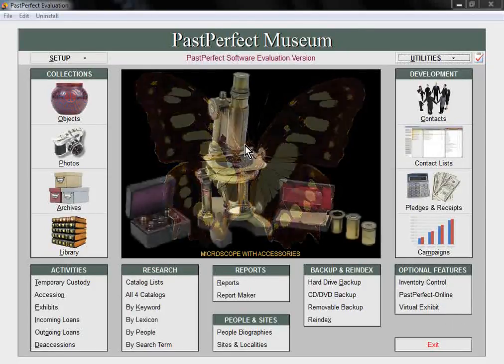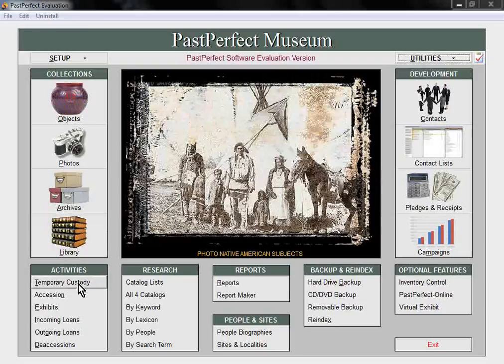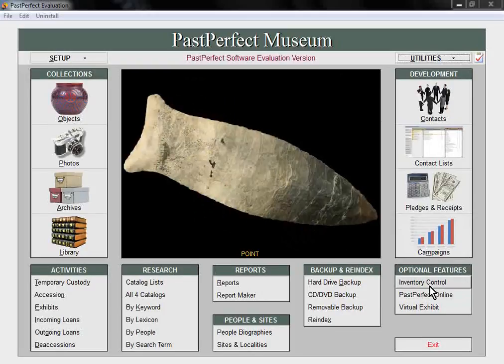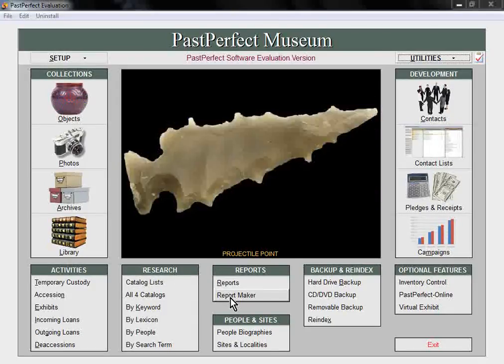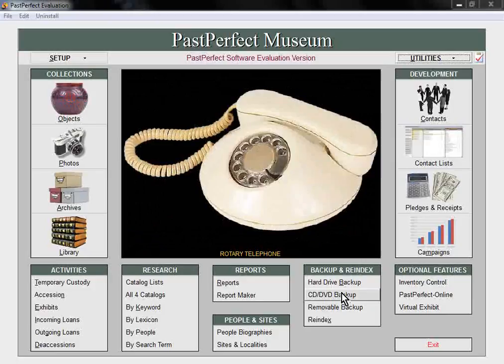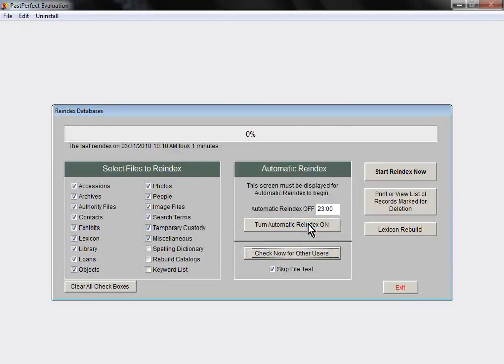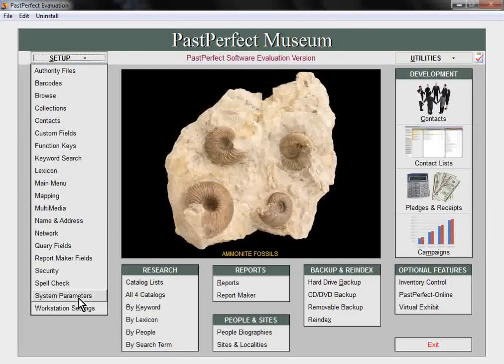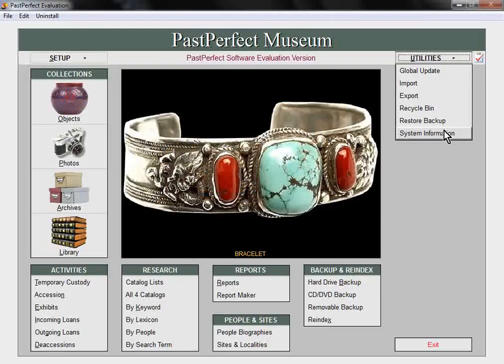2. Main Menu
PastPerfect 5.0 has expanded access to the more commonly used areas of the program by adding them directly to the Main Menu.